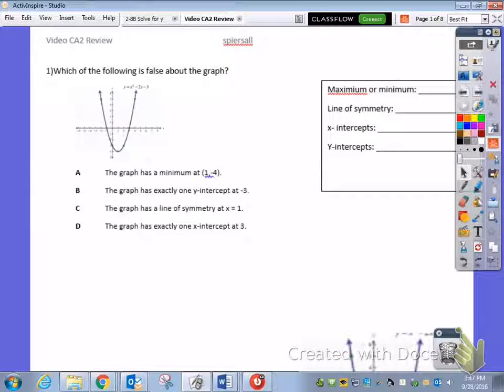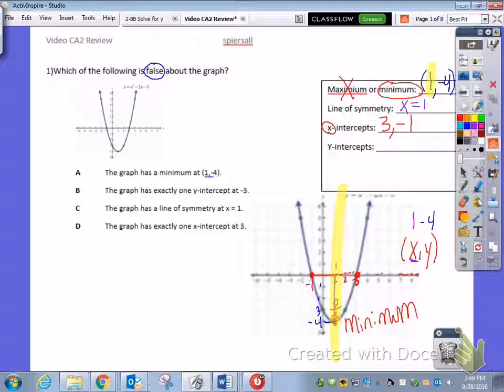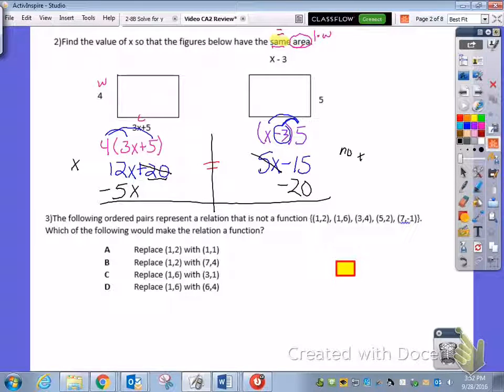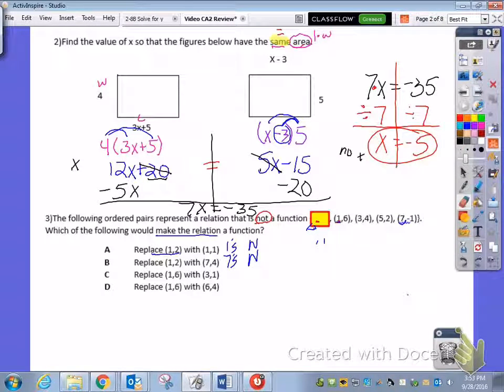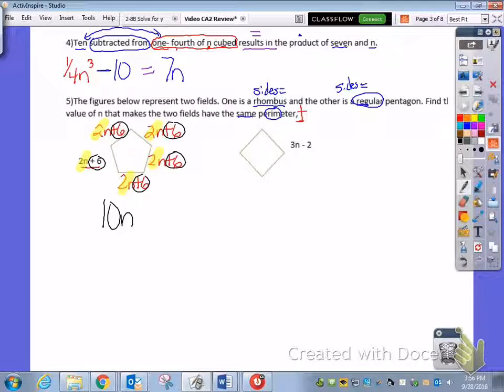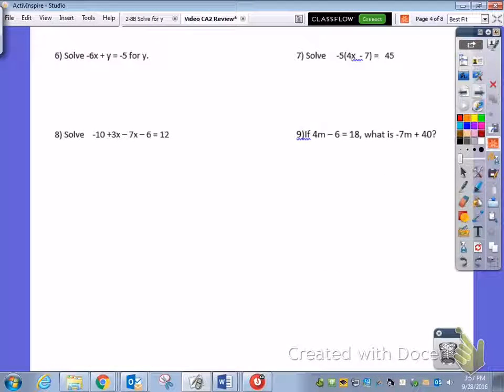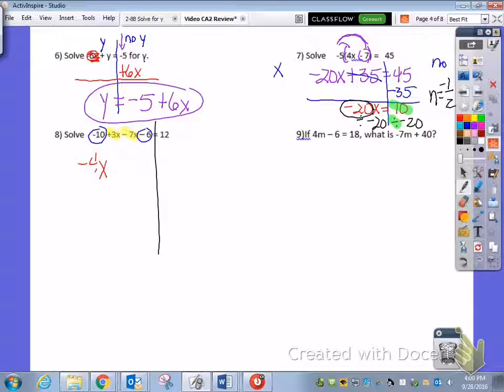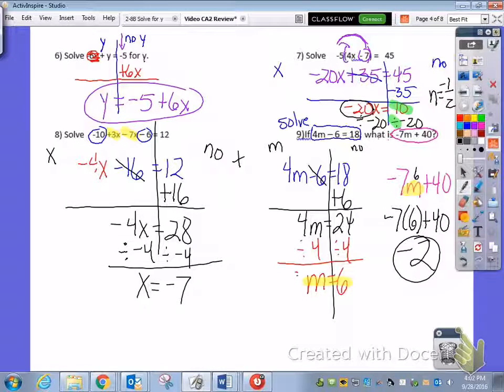ca 2 review